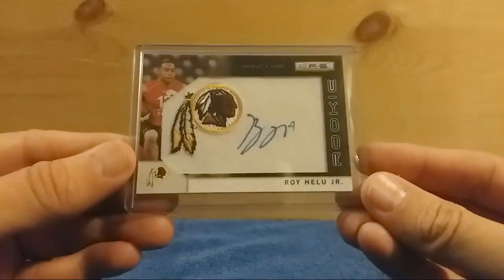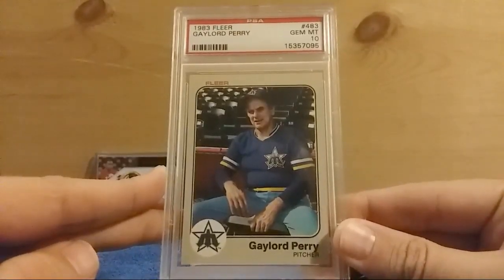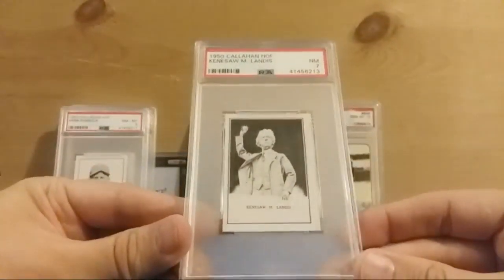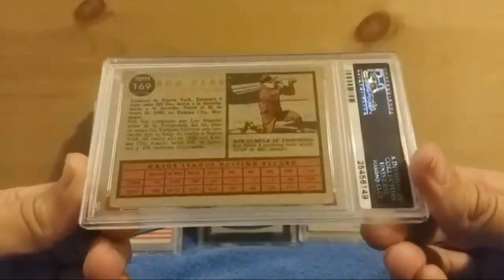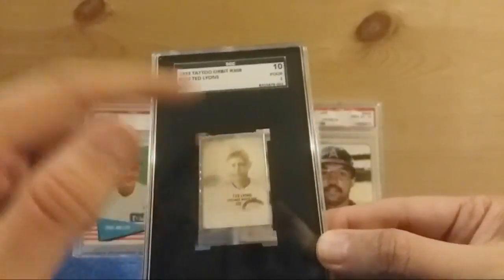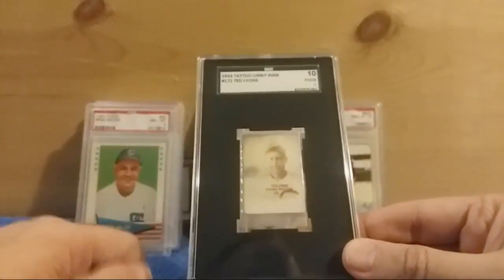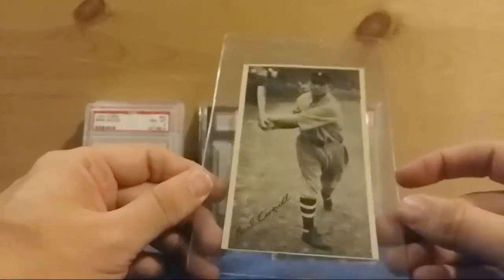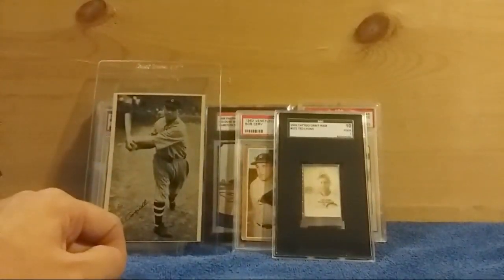Latest Pickups Revealed LIVE!